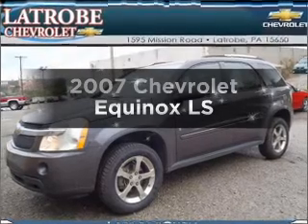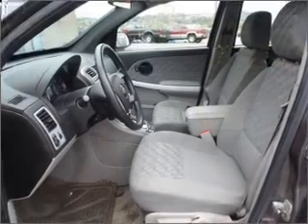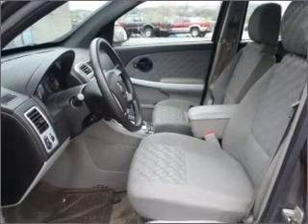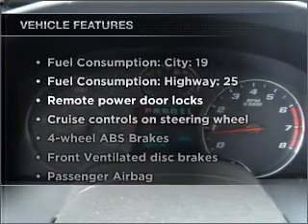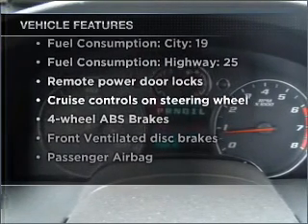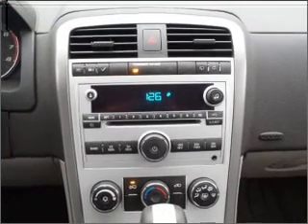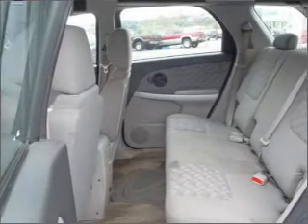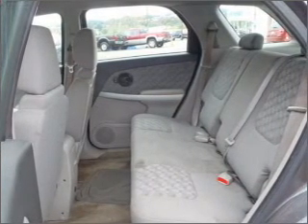2007 Chevrolet Equinox - LATROBE PA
Year: 2007
Make: Chevrolet
Model: Equinox
Trim: LS
Engine: 3.4 liter 6 cylinder 12 valve
Transmission: 5-Speed Automatic
Color: Dark Gray
Mileage: 72660
Address:
1595 MISSION RD
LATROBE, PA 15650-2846